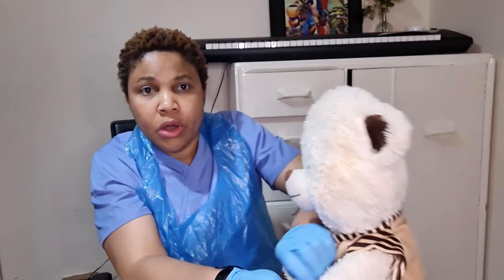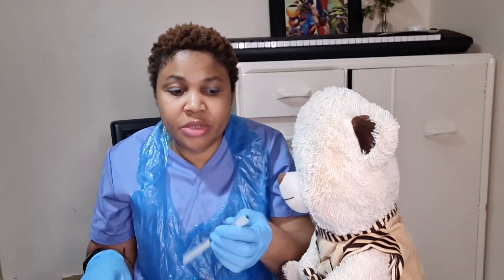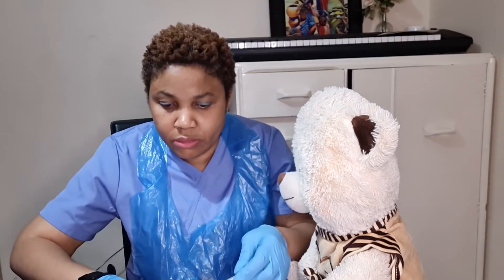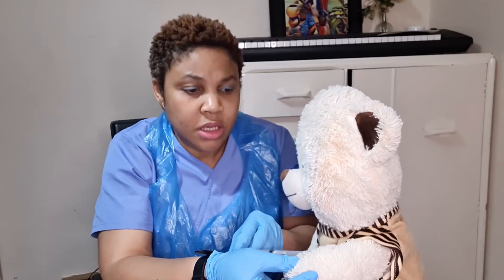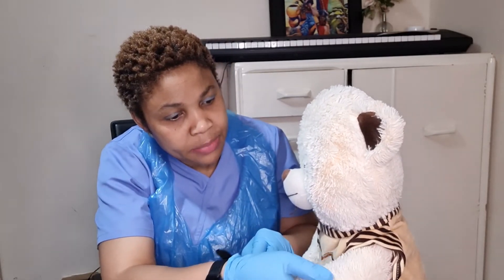Intraveinous IV Flush and Visual Infusion Phlebitis (VIP) Assessment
Sorry I didn't post a video last week. I became quite busy. Anyways, this video is about one of the new OSCE skills.